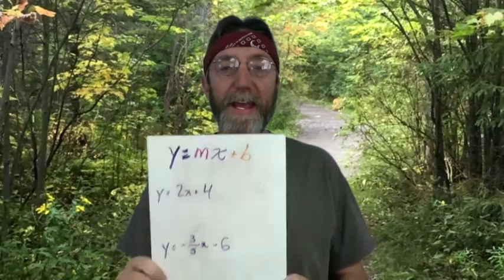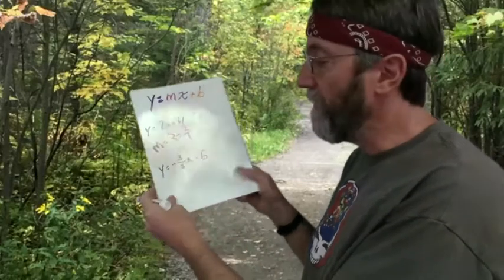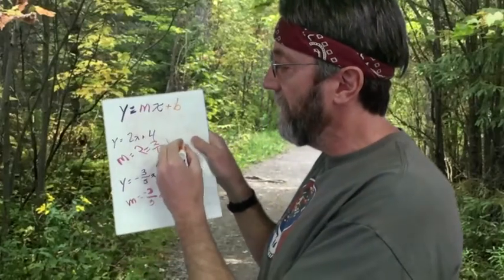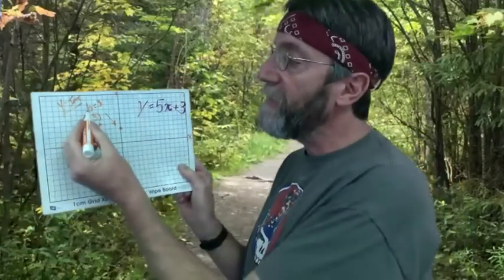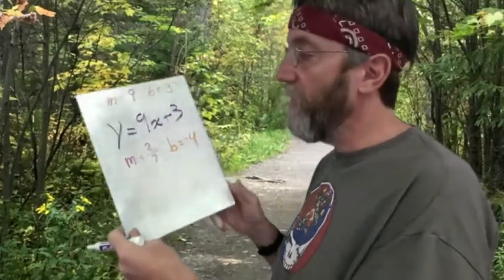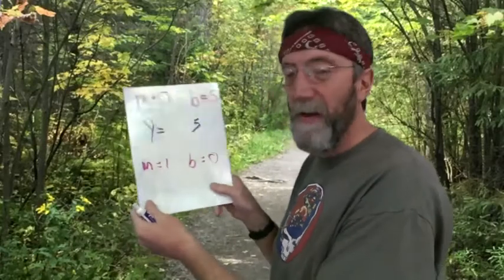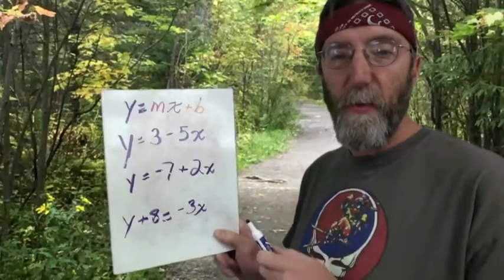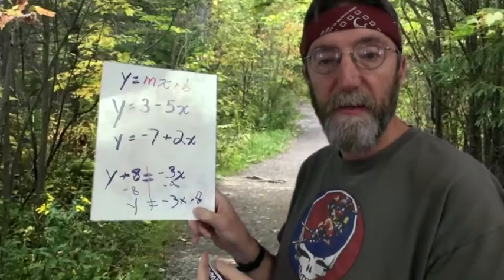3:31 Hike slope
More information on slope